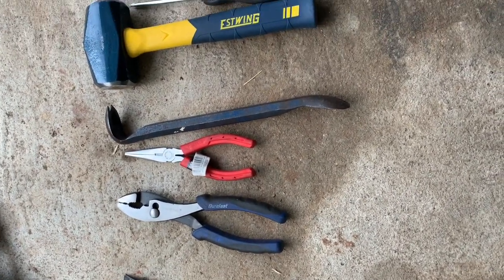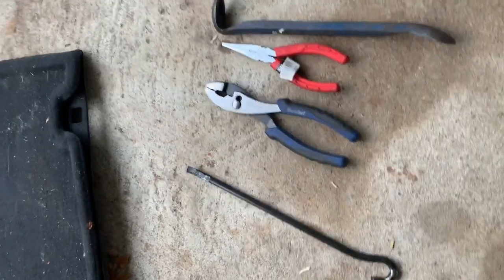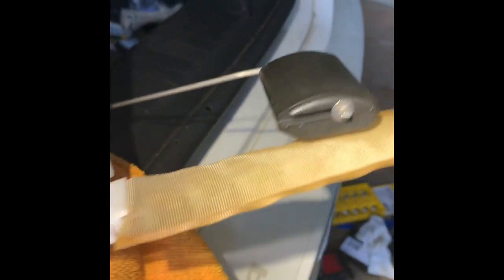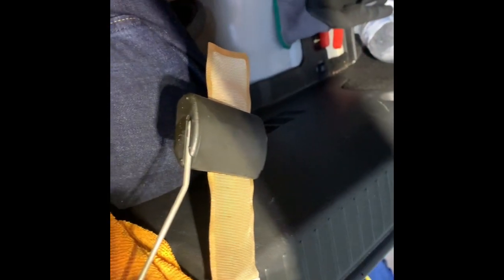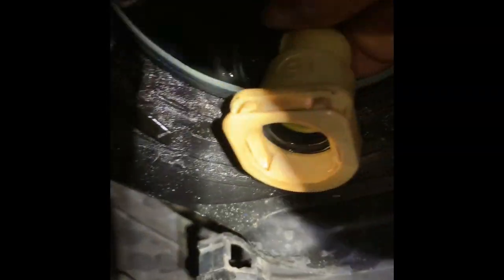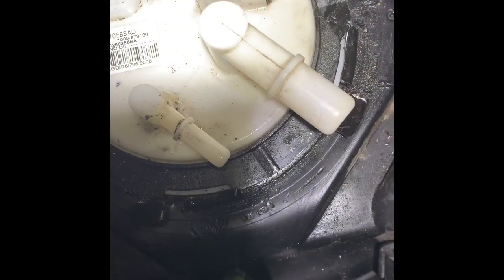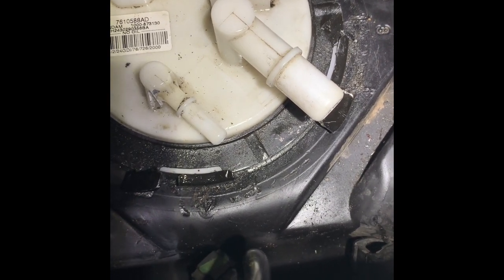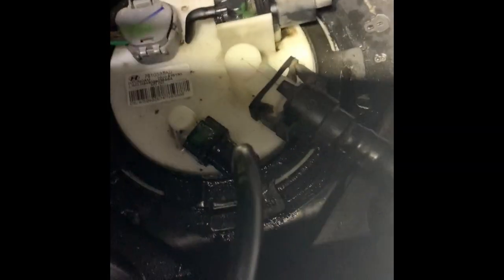2013 Hyundai Sonata Fuel Pump Removal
Fuel removal showcase